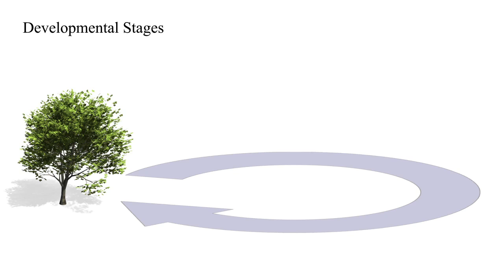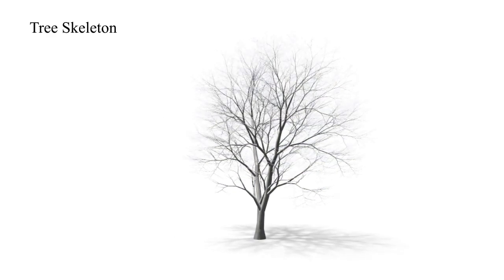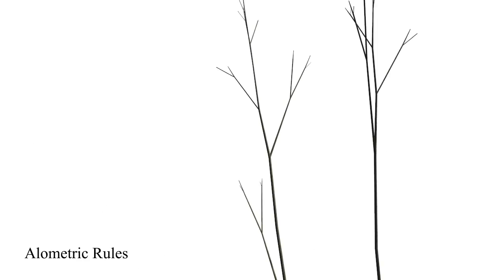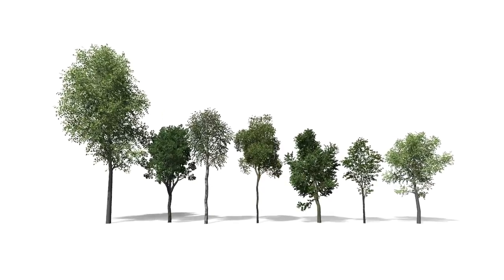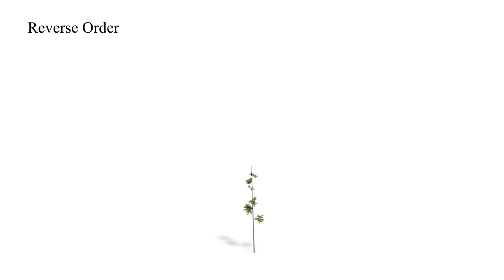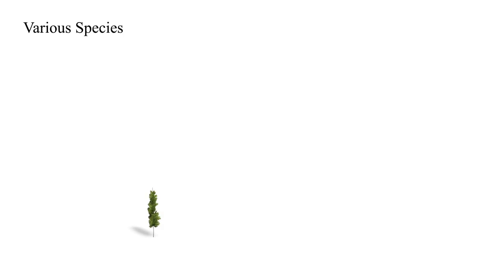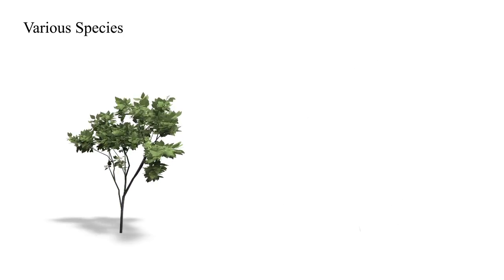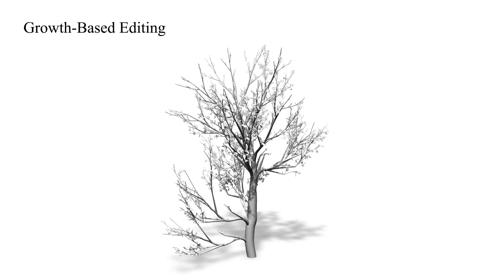Capturing and Animating the Morphogenesis of Polygonal Tree Models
Given a static tree model we present a method to compute deveopmental stages that approximate the tree's natural growth. The tree model is analyzed and a graph-based description of the tree skeleton is determined. Based on structural similarity, branches are added where pruning has been applied or branches have died off over time. Botanic growth models and allometric rules enable us to produce convincing animations from a young tree that converge to the given model. Furthermore, the user can explore all intermediate stages, by selectively applying the process to parts of the tree even complex models can easily be edited. This form of reverse engineering enables users to create rich natural scenes from a small number of static tree models.